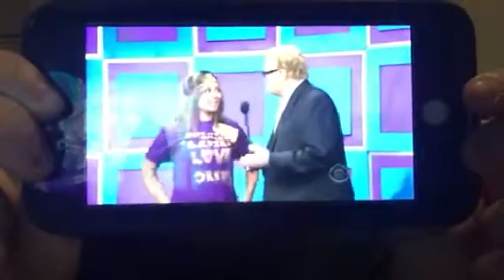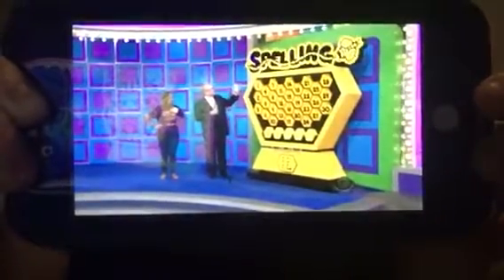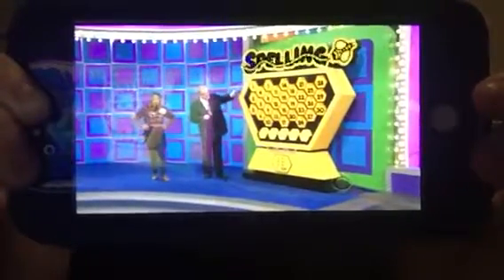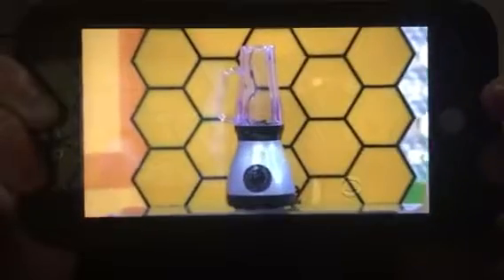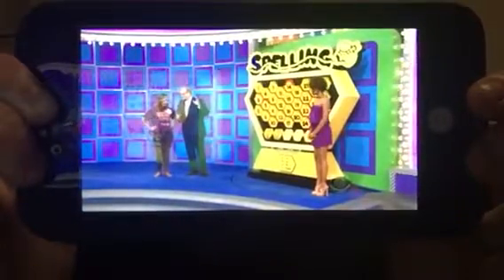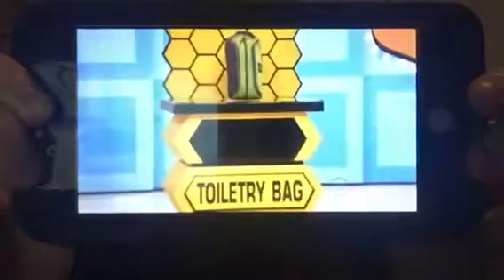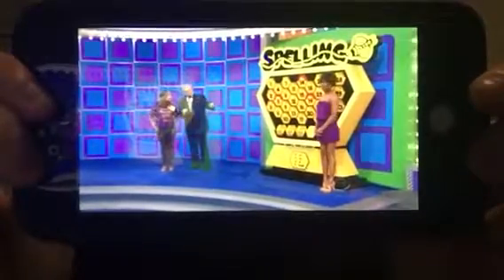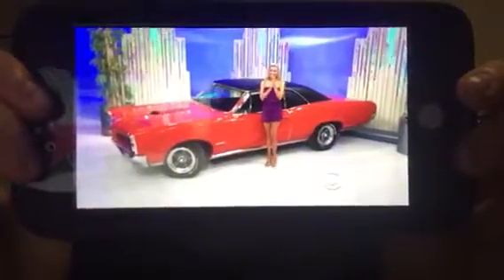Contestant on The Price is Right playing for a 1966 Vintage Pontiac GTO Coupe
Here is another super nice vintage car that was on The Price is Right. It is the 1966 Vintage Pontiac GTO Coupe. It costs $27,500. There was a contestant that had a chance to win that car by playing a game called Spelling Bee. She has to spell the word "CAR" in order to win the game. Lucky for her, she won the car and didn't take the $3,000 in cash.